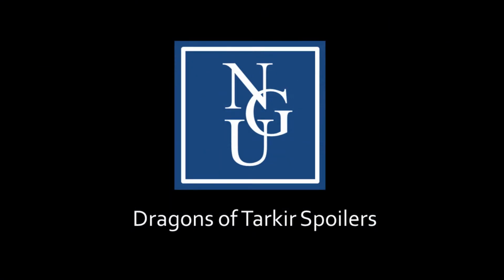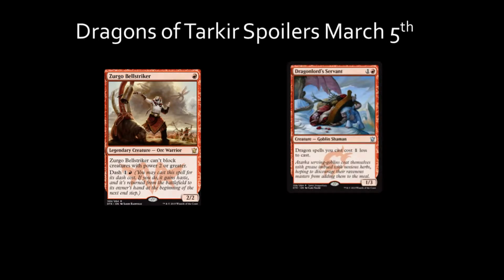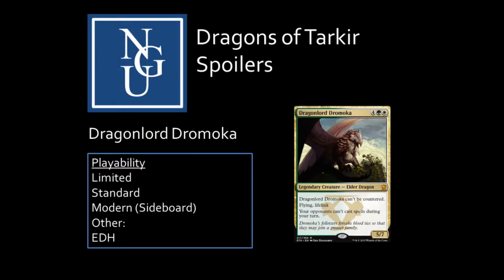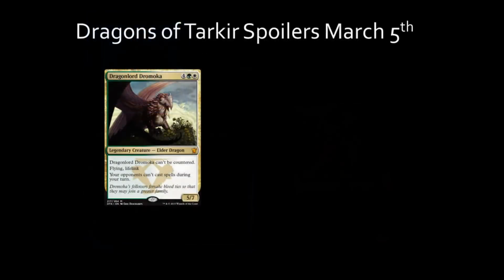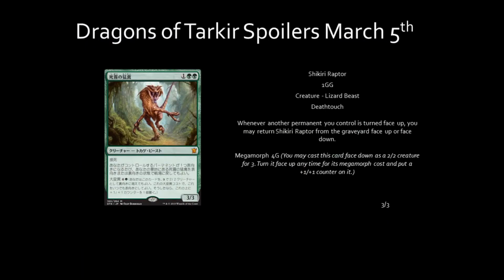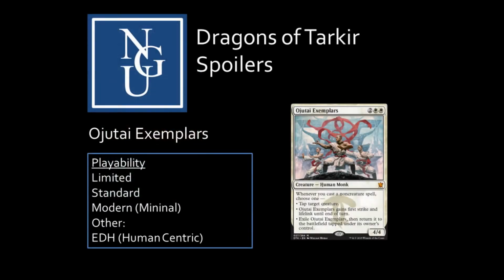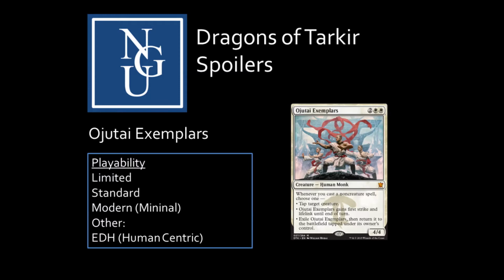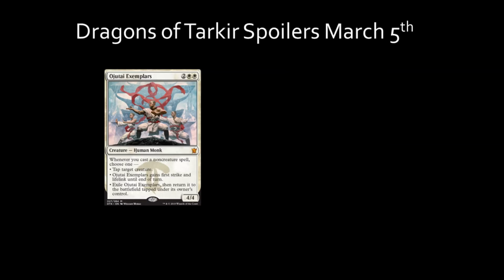Dragons of Tarkir Spoilers Episode 4.1: Daytime Edition - Playability Review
Four more cards released to us the Mtg Community. A few good cards, a few not as good cards for the formats of play.